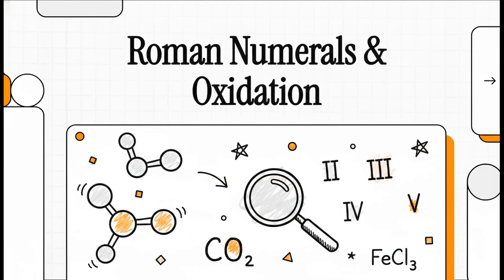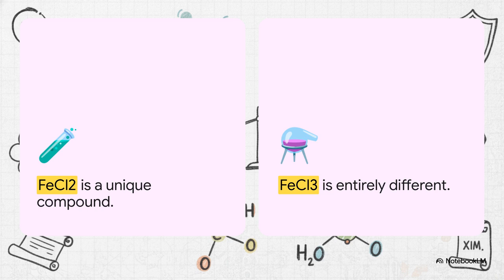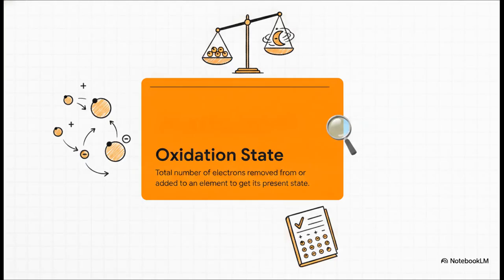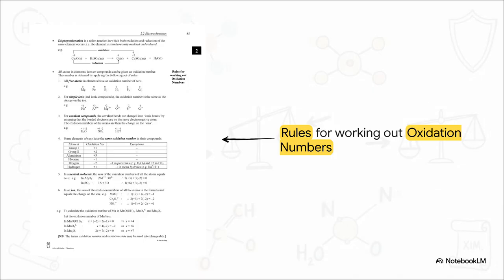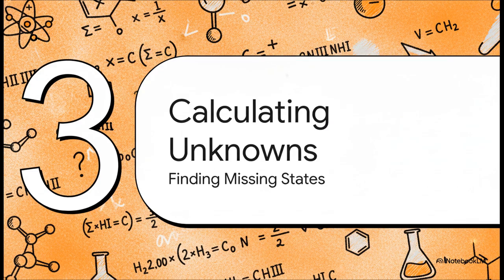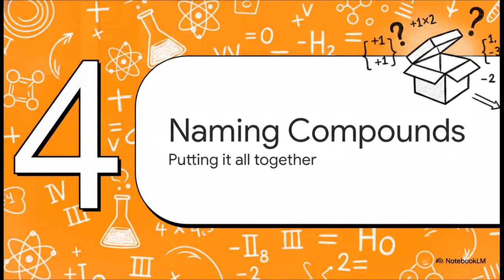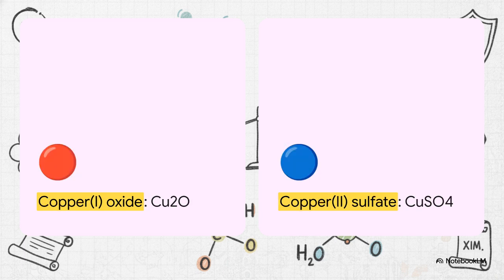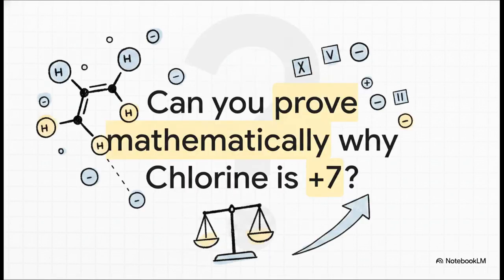Roman Numerals in Chemistry Explained | Oxidation Numbers in 60 Seconds 🧪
🧪 Confused by Roman numerals like Iron(II) and Copper(I)? Learn what they mean in just 60 seconds! This Chemistry Short explains how Roman numerals indicate the oxidation number of transition metals in compound names, making chemical nomenclature easy to understand.

Perfect for O Level, IGCSE, GCSE, and high school Chemistry students preparing for exams.

📚 In this short, you'll learn:

Why Roman numerals are used in Chemistry
How Roman numerals show oxidation numbers
Difference between Iron(II) and Iron(III)
Difference between Copper(I) and Copper(II)
Easy examples of naming compounds correctly

Master this essential Chemistry naming rule and improve your exam confidence!

👍 Like this Short if it helped.
💬 Comment your favorite Chemistry topic.